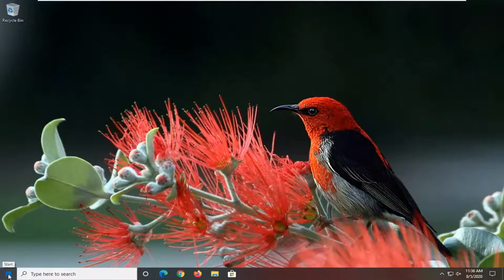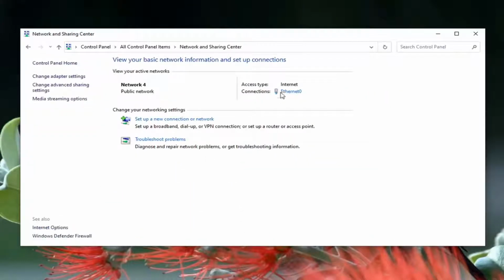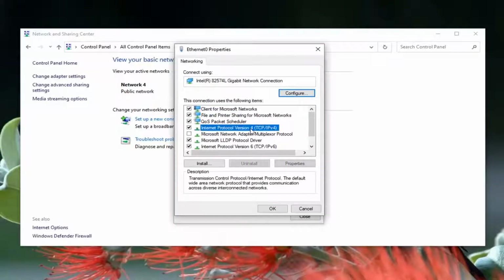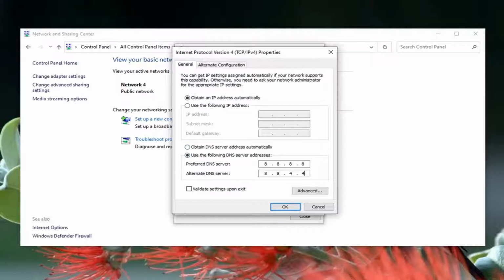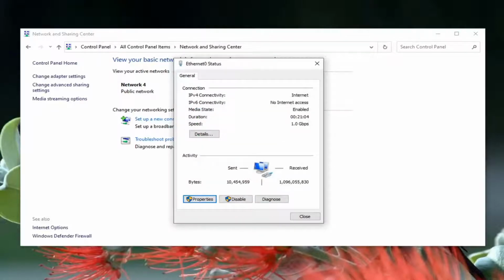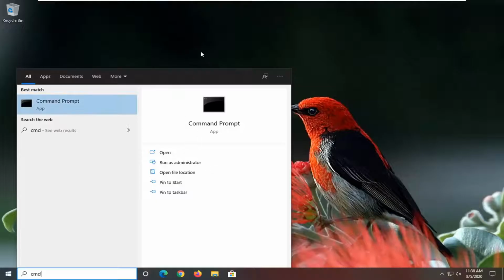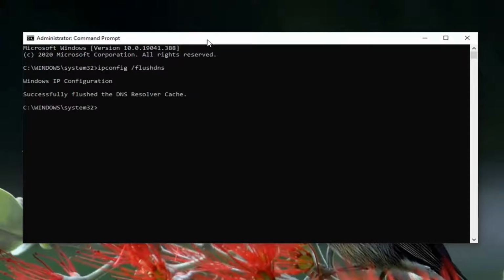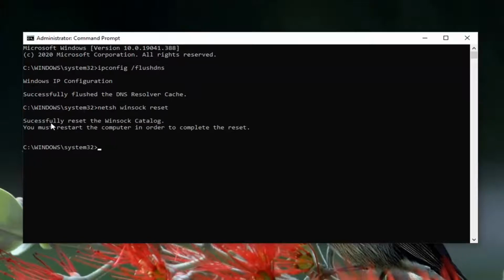Best Way to Fix: Access Denied You Don't Have Permission to Access Error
Issues addressed in this tutorial:
access denied you don't have permission to access on this server
access denied you don't have permission to access the requested url on this server
access denied you don't have permission to access on this server. reference
access denied you don't have permission to access the page on this server
access denied you don't have permission to access steam

If you are reading this, you recently came across an error message saying 403 Forbidden – you don’t have permission to access / on this server. And most likely, you have no idea what it is all about. Well, don’t worry! This is a quite common scenario that many web users run into.

The 403 Forbidden error displays inside the browser window, just as web pages do. 403 Forbidden errors, like all errors of this type, might be seen in any browser on any operating system.